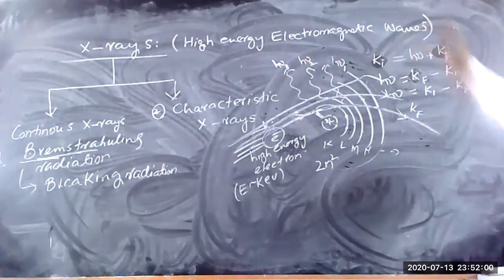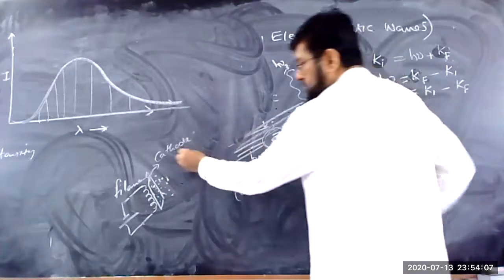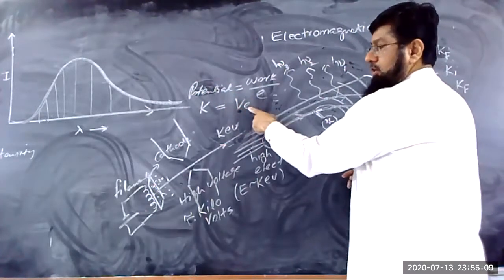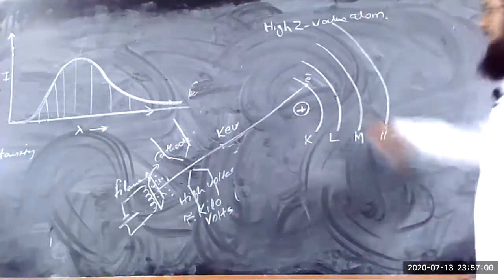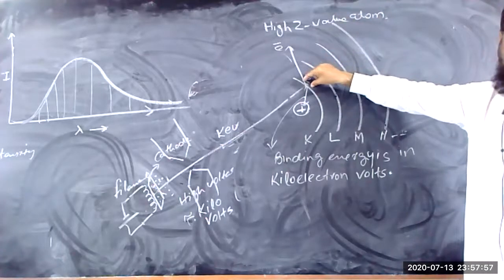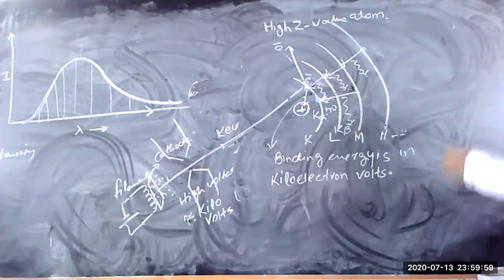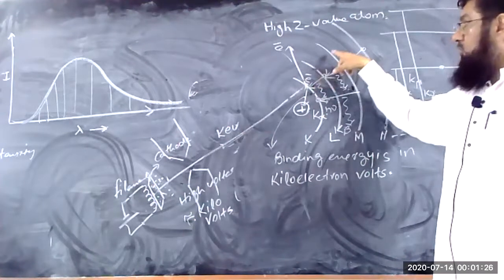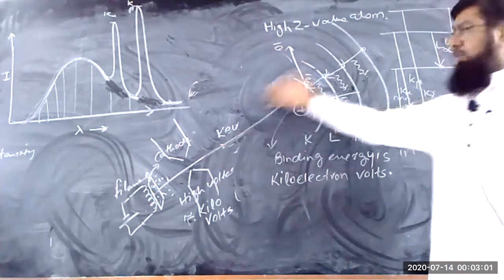Lecture 19 X rays by Nek Muhammad Shaikh